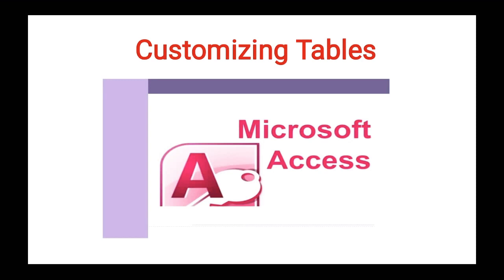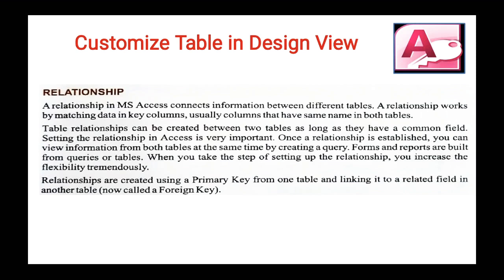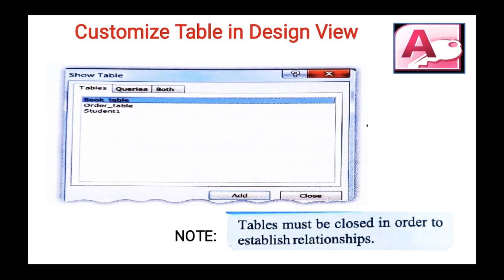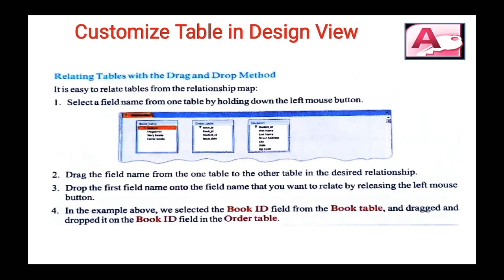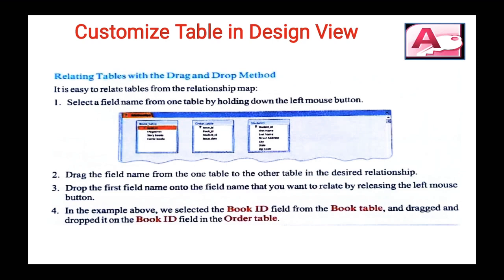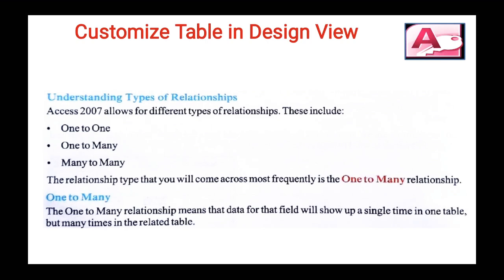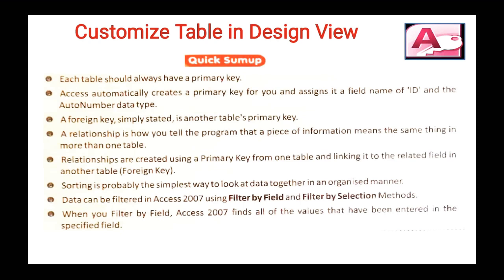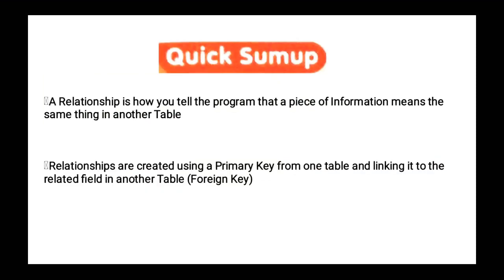CLASS 8 || COMPUTER || CH 2 || CUSTOMIZING TABLE IN MS ACCESS || PART 2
DEAR STUDENTS,  IT'S A PART 2 VIDEO OF CHAPTER CUSTOMIZING TABLES.